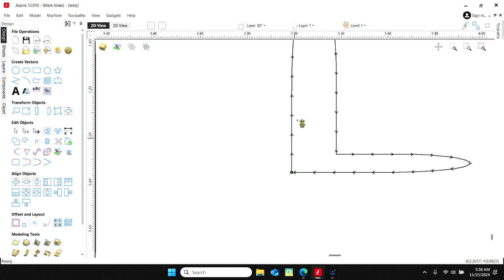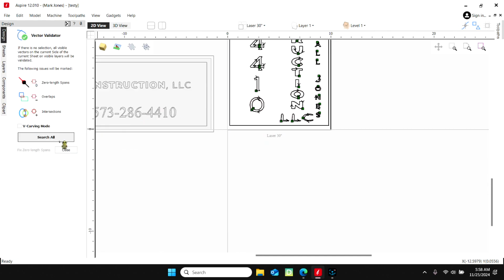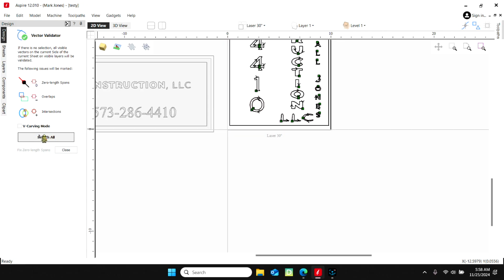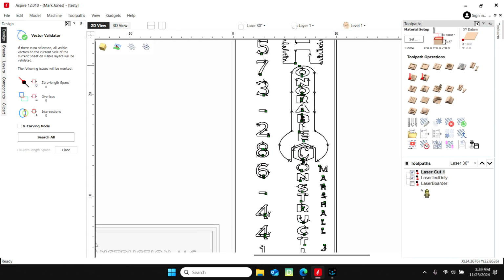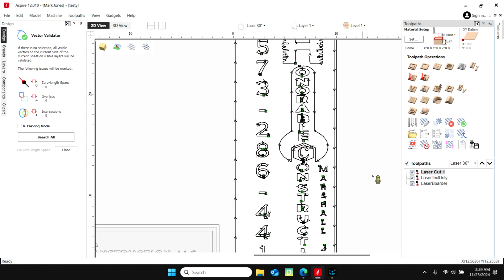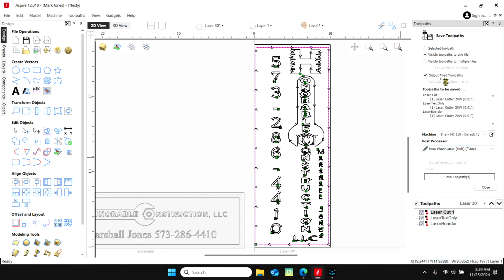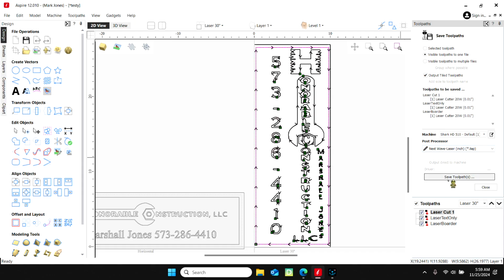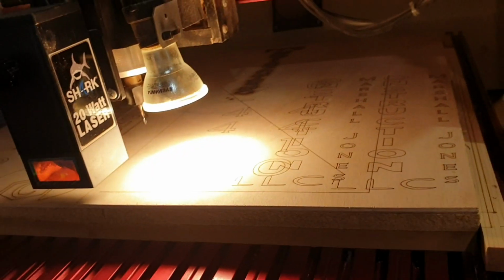Laser Glitch 2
Aspire Laser Glitch on a Shark HD 510 using a AtomStack 20 watt laser.